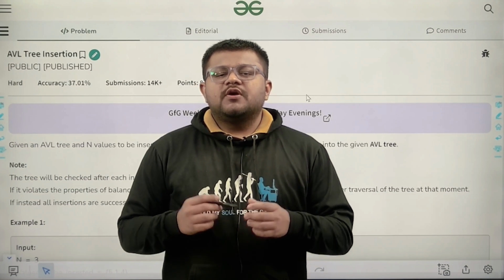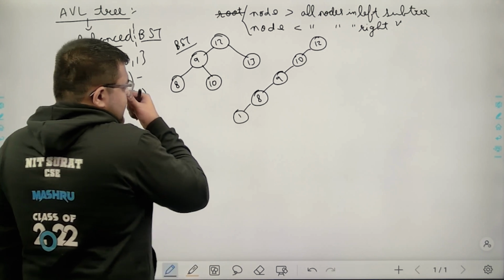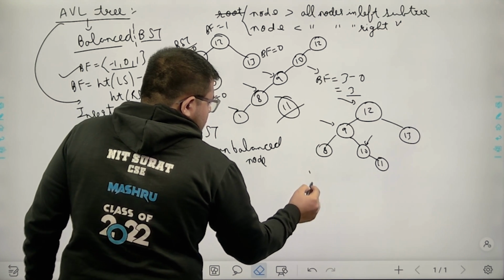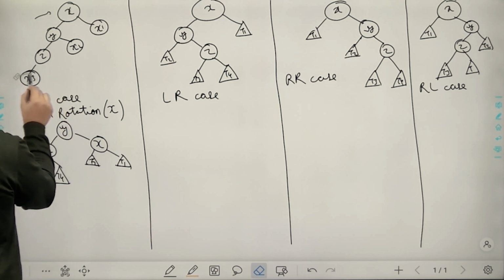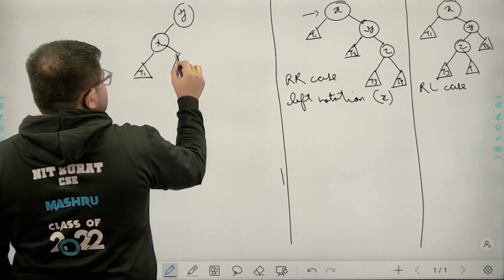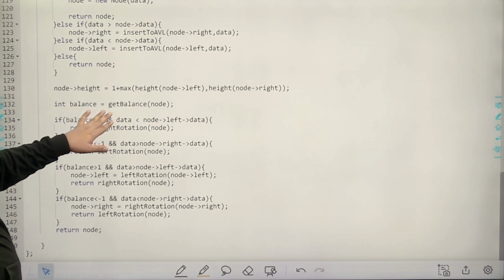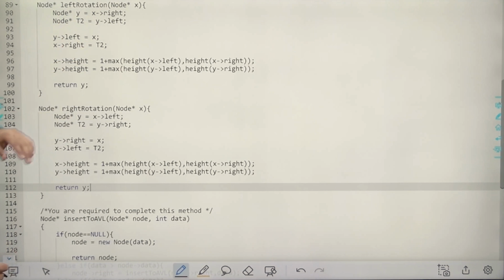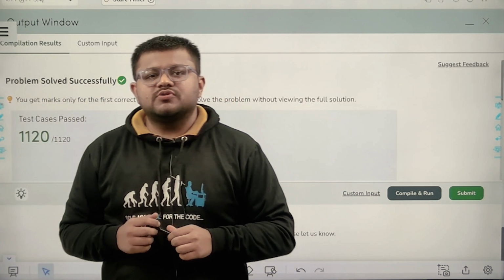POTD- 23/11/2023 | AVL Tree Insertion | Problem of the Day | GeeksforGeeks